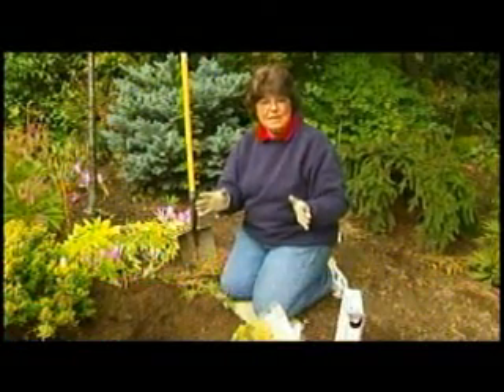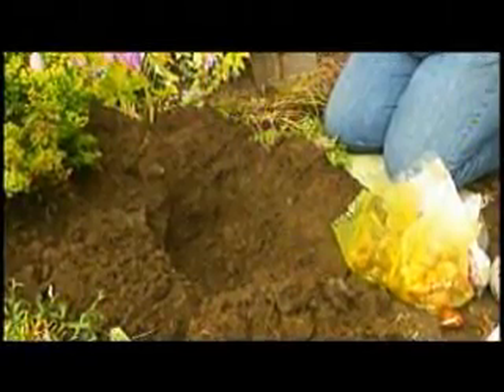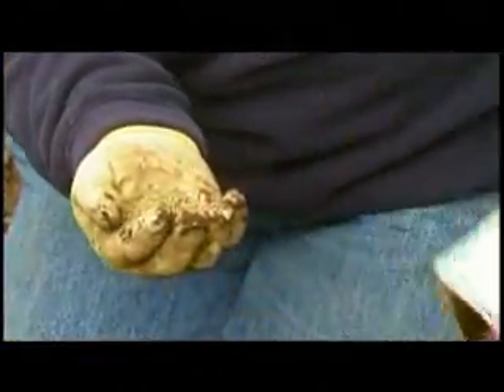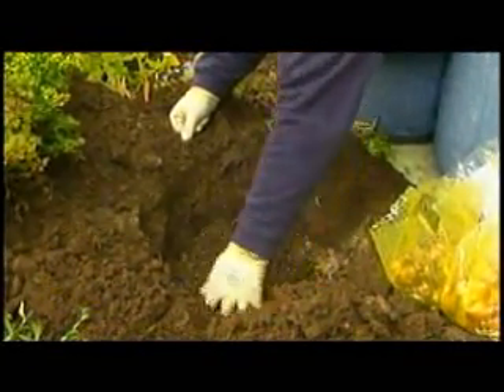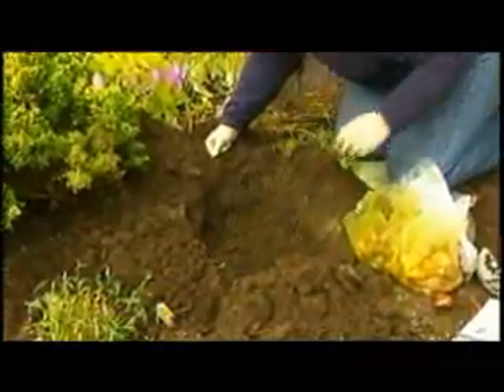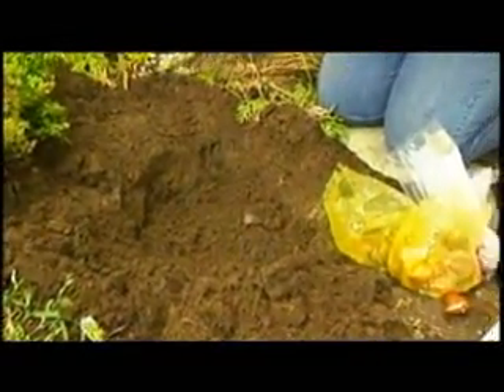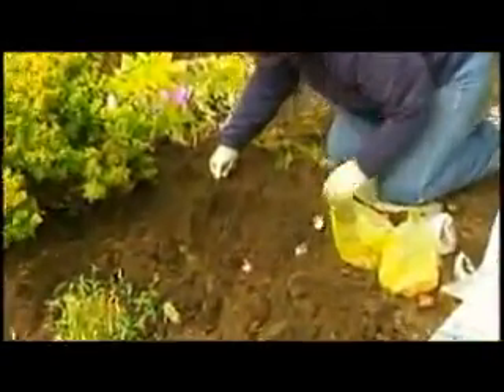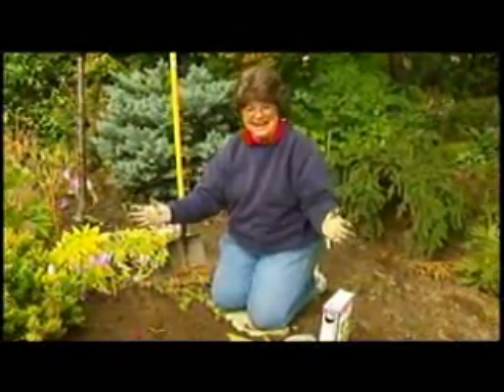Great Gardens - Planting spring bulbs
The calendar may say autumn, but now is the time to plant those bulbs that will explode with color in the spring.  Phyllis Stephens shows the process in this edition of Great Gardens.